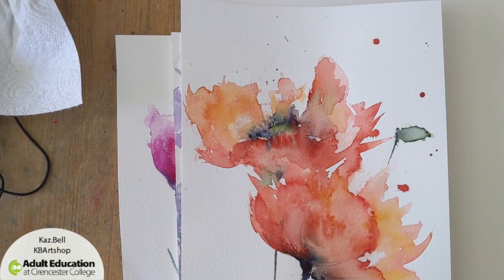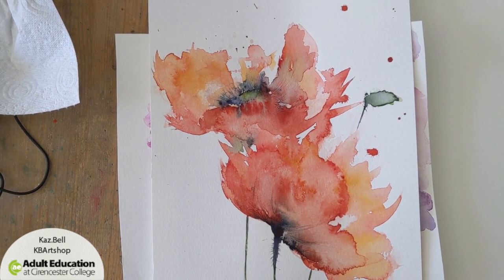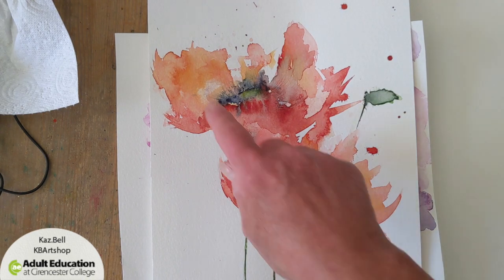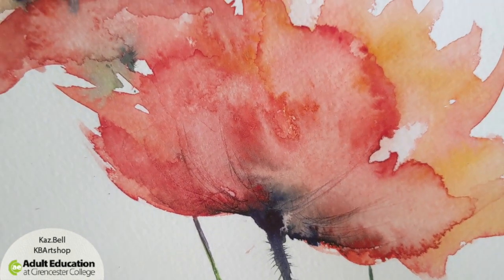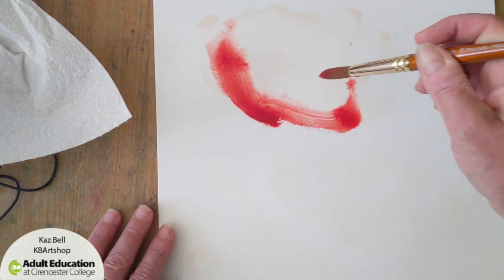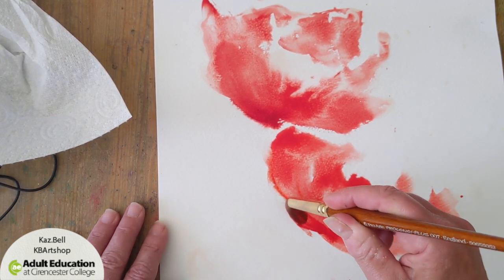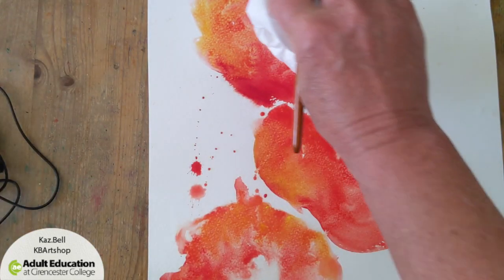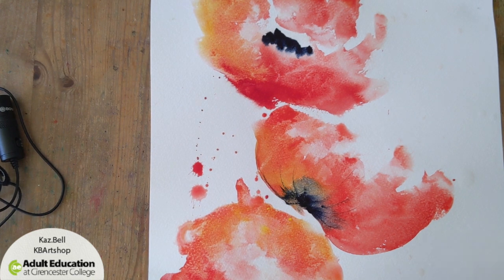loose watercolour poppies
A simple demonstration of the loose wet on wet technique.